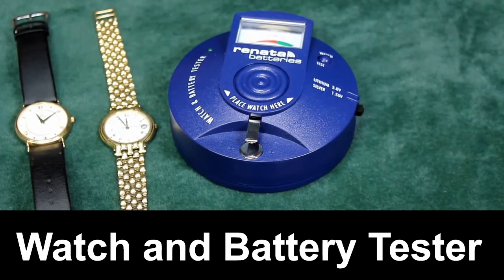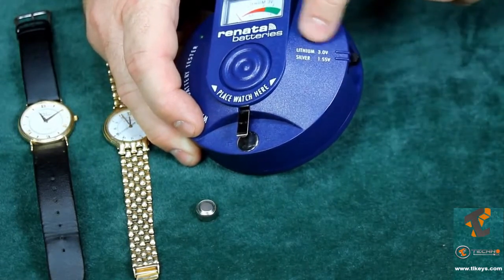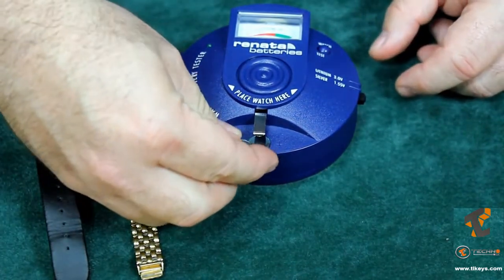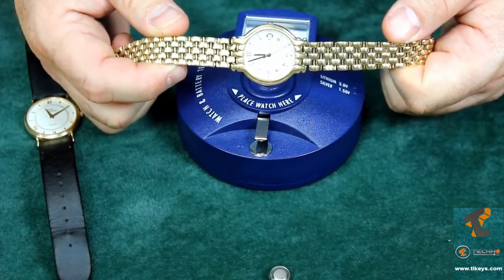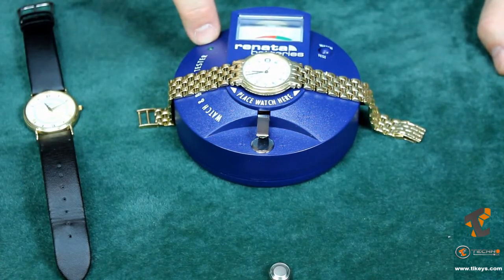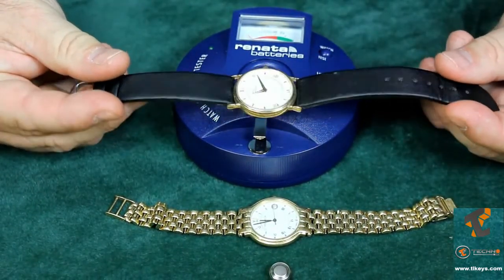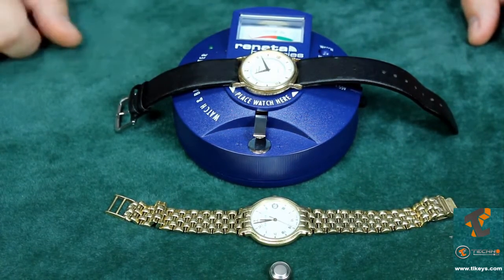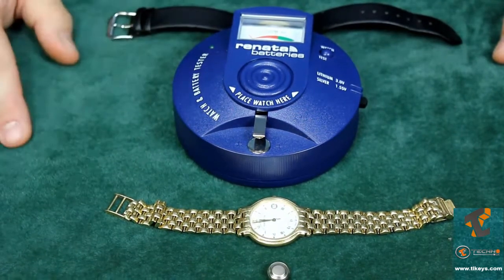Watch & Battery Tester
Skype: tlock_yasser